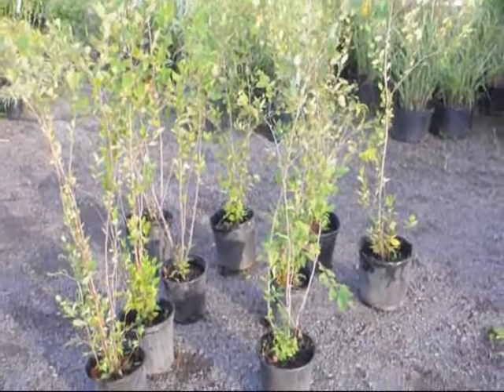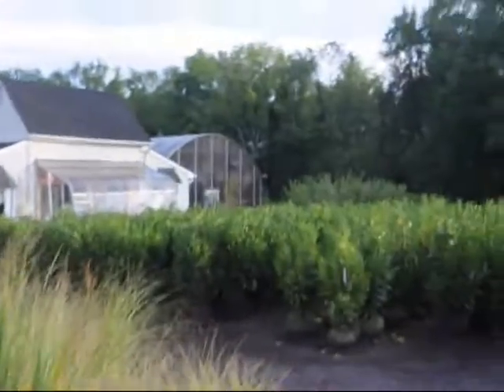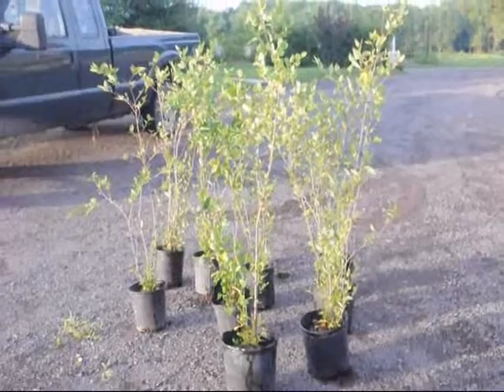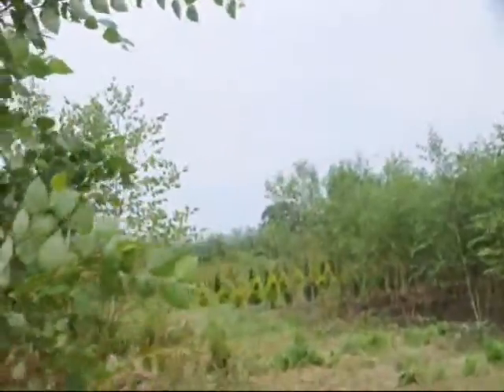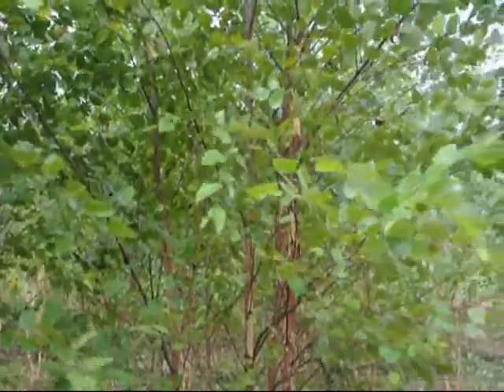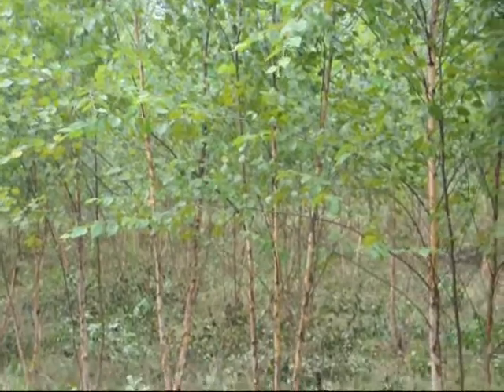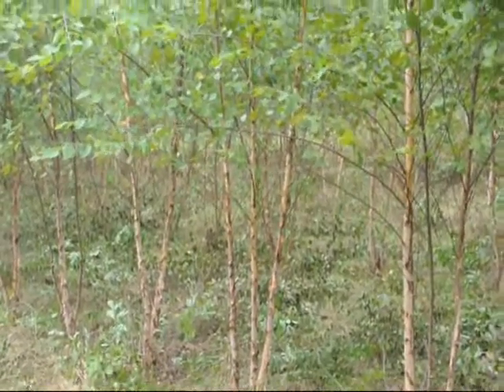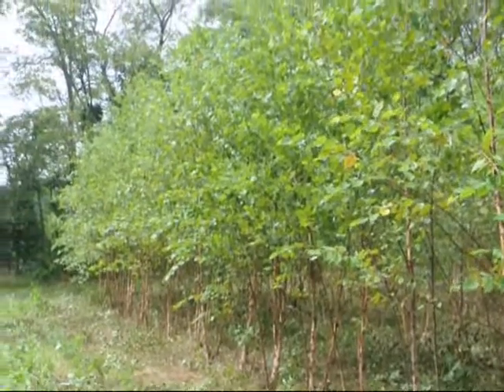3 Gal Betula Nigra River Birch Tree Sale In Bucks County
3 Gal Betula Nigra River Birch Tree Sale